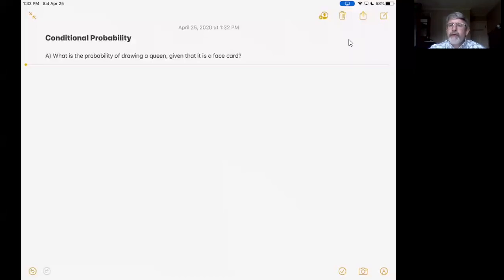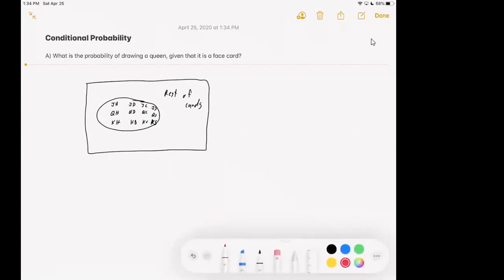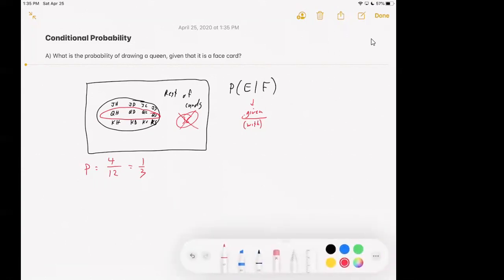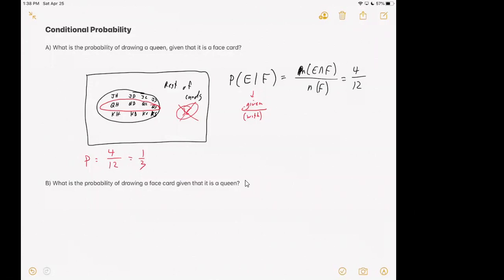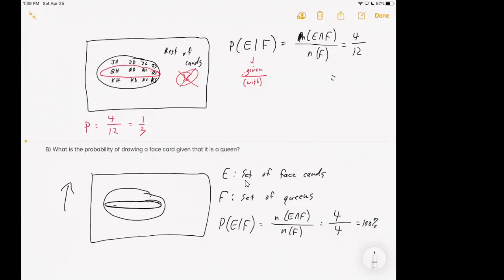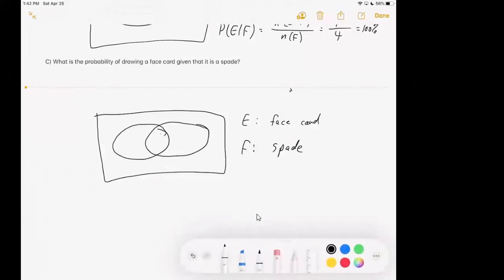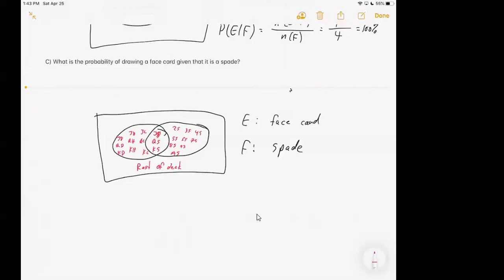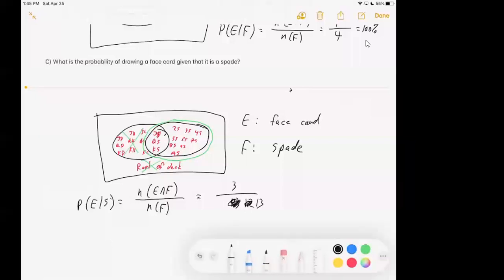Conditional Probability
Explores conditional probabilities.